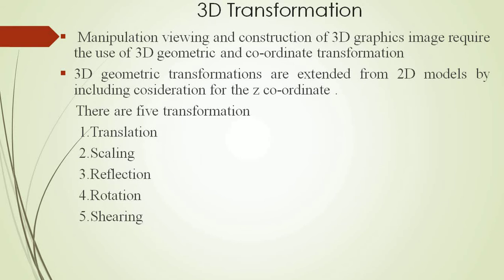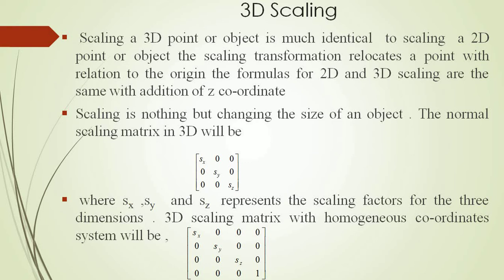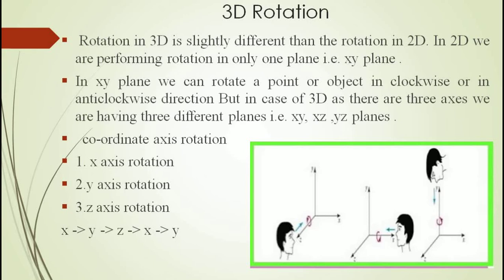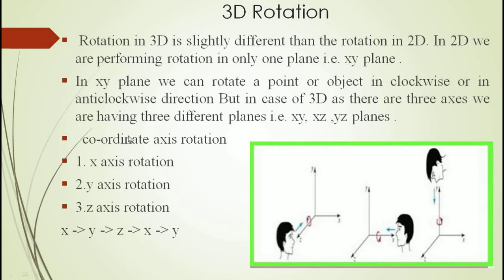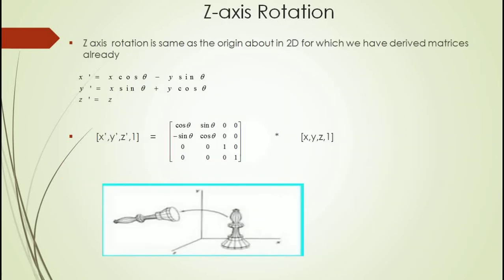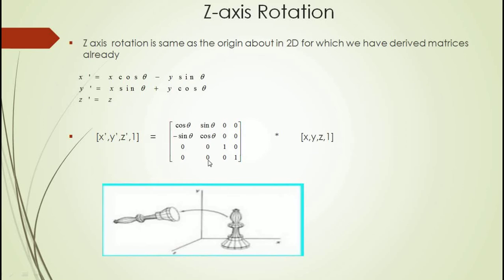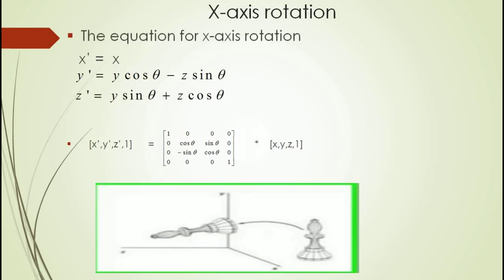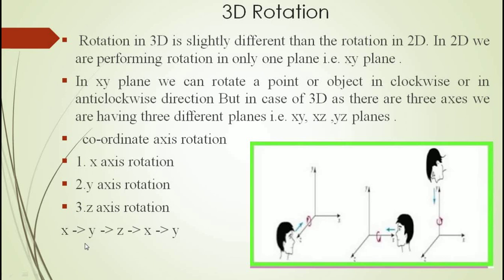Overview of Transformation Lecture No. 10